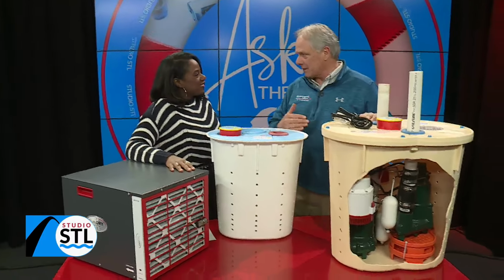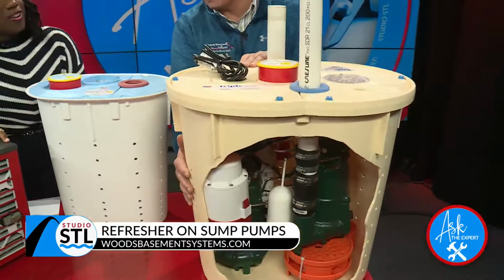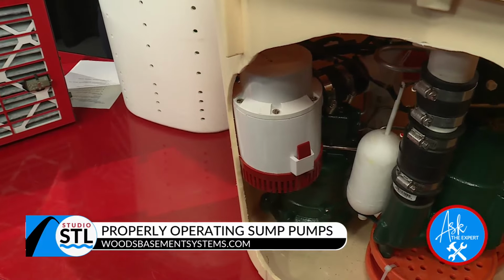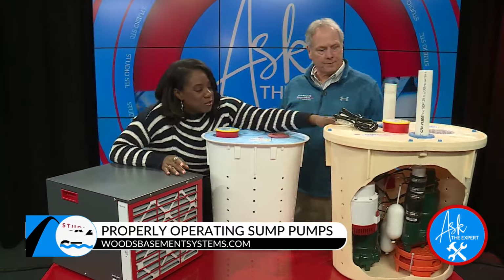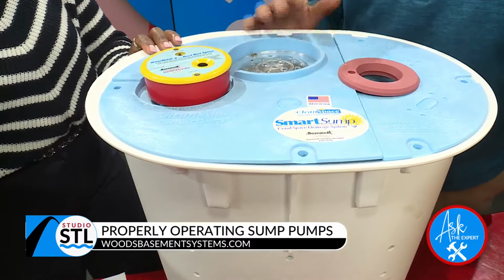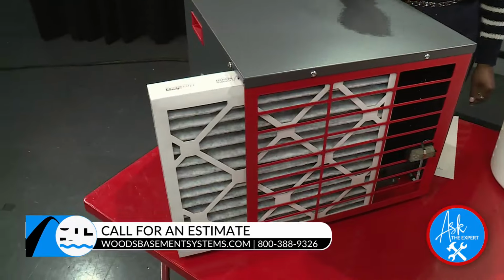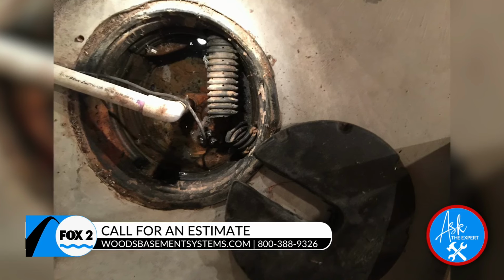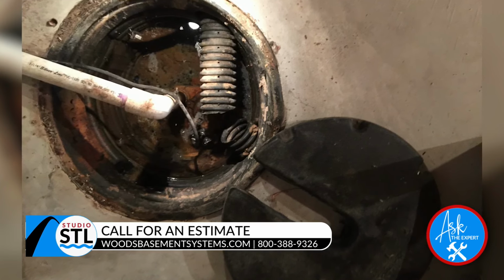Woods Basement Systems show us how sump pumps work and why they are needed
We needed rain, but St. Louis can get too much of a good thing when it comes to rain in the winter and spring.